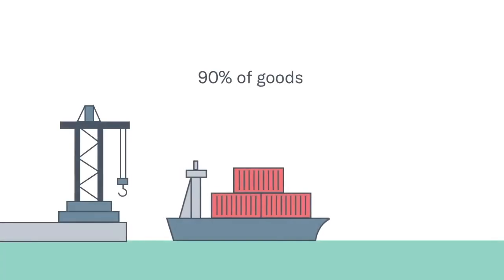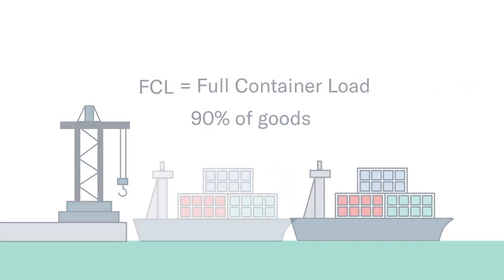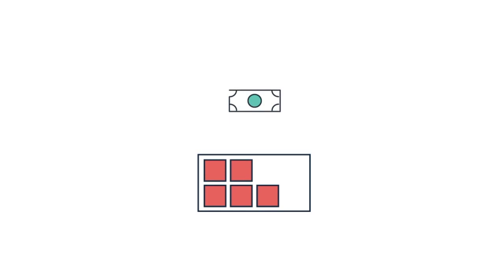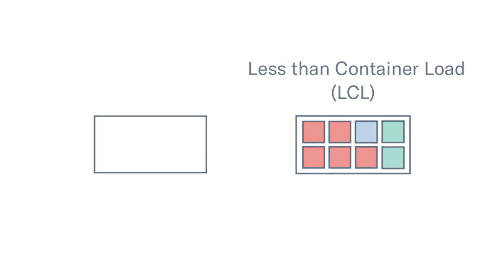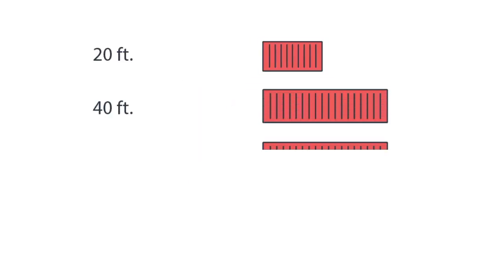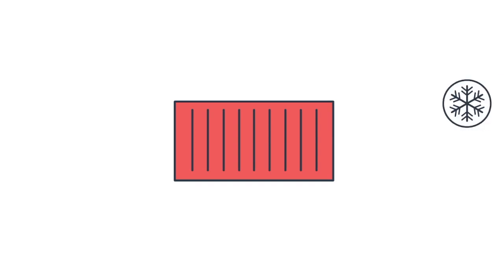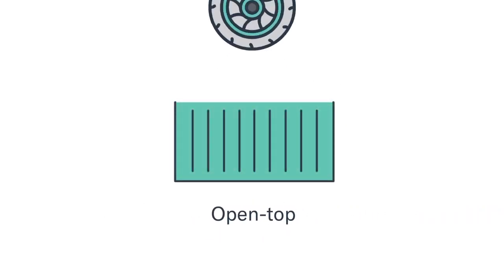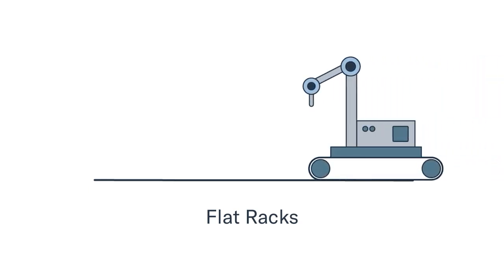What Is FCL Ocean Freight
When you have enough stuff, full container load is usually the best choice for both speed and cost. Learn how it works to make more informed decisions about your freight.